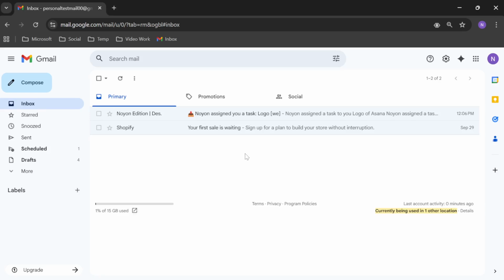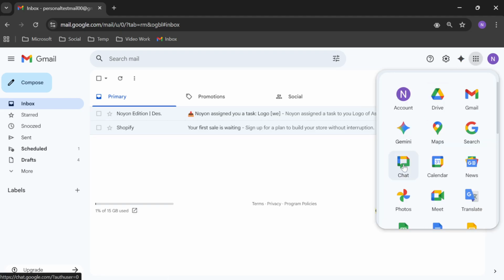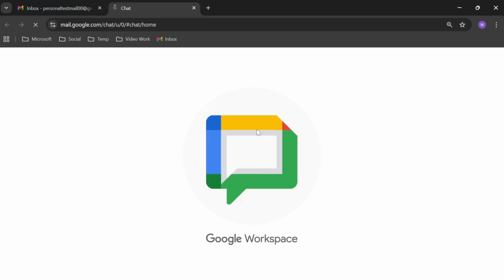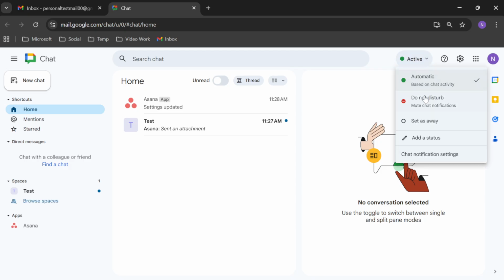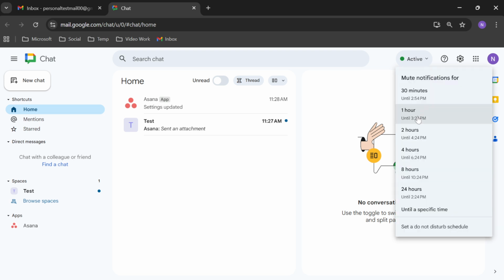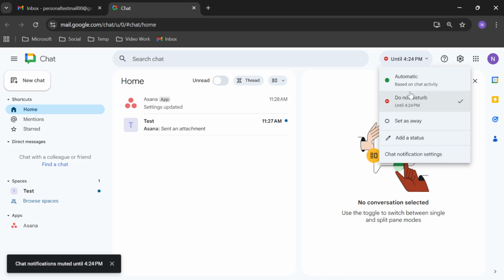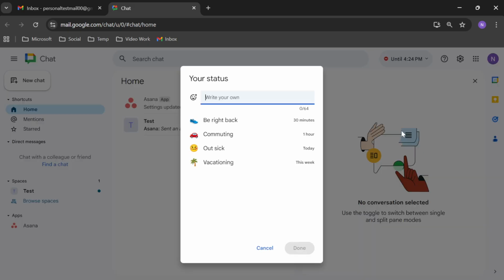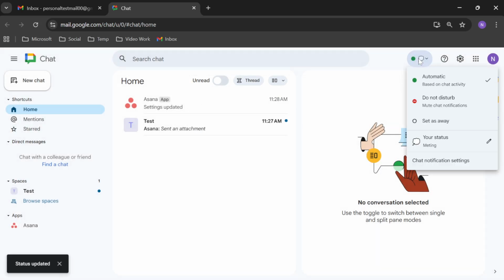How To Keep Google Chat Active - 2025 (Quick Tutorial)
How To Keep Google Chat Active
In this video, we show you how to keep Google Chat active and prevent it from going idle. Learn simple tips and tricks to stay online, manage your status, and ensure you never miss messages. Whether you’re using Google Chat for work, school, or personal communication, these methods help maintain your presence effortlessly.